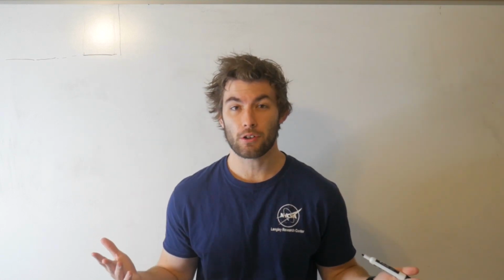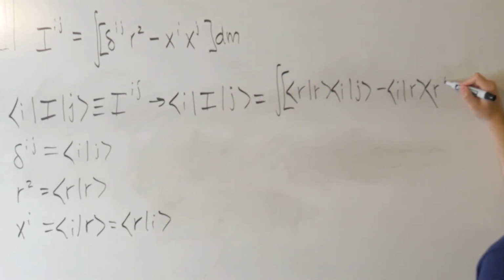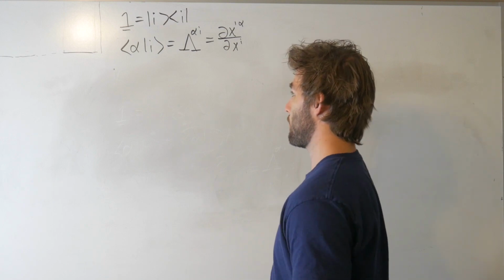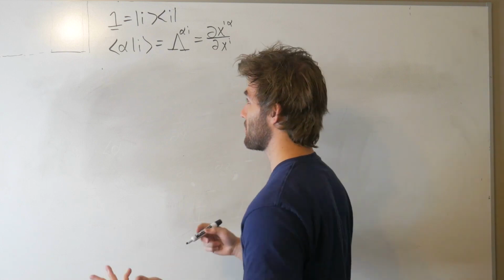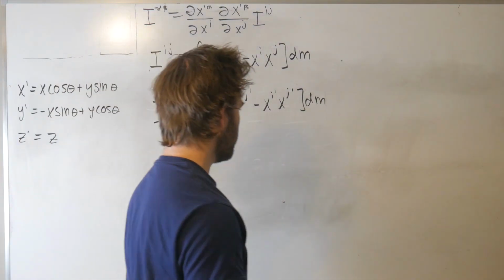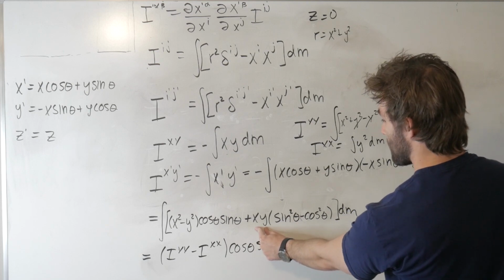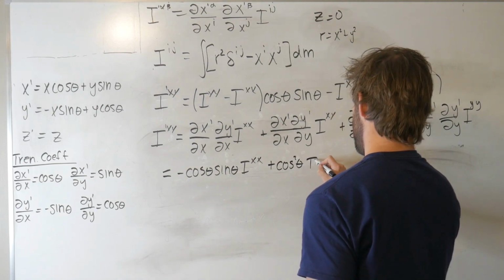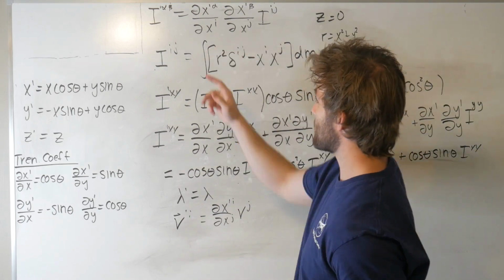Tensor Calculus For Physics Majors 004| Transformation of Two Index Tensors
In this video I go over transformation of two-index tensors, and verify the transformation by taking the transformation of a component of the inertia tensor as an example.

Link to Tensor Calculus for Physics Book: